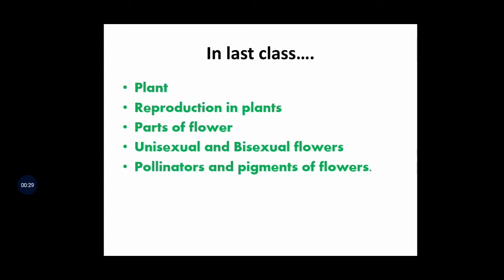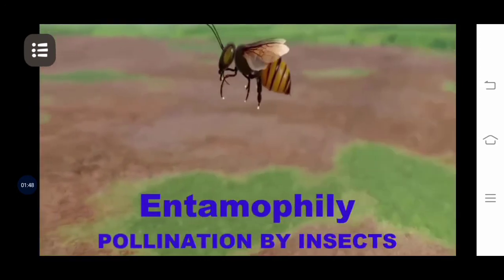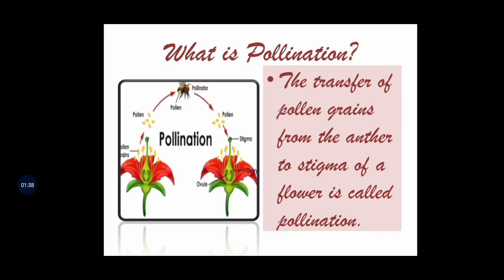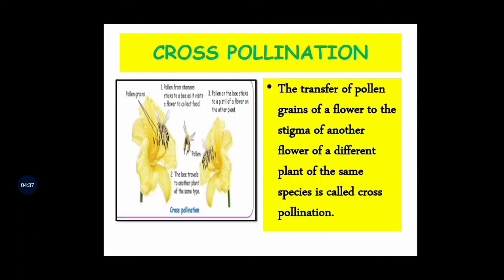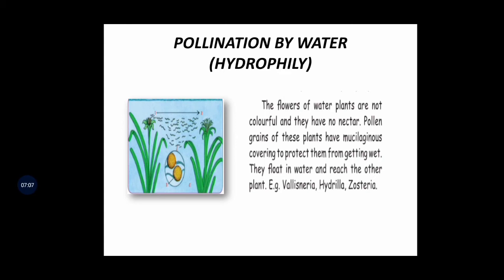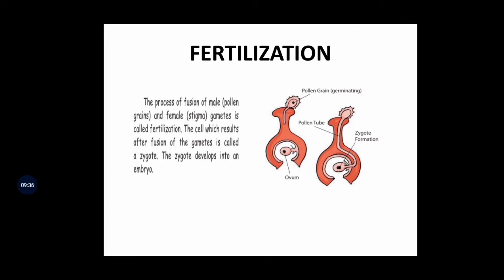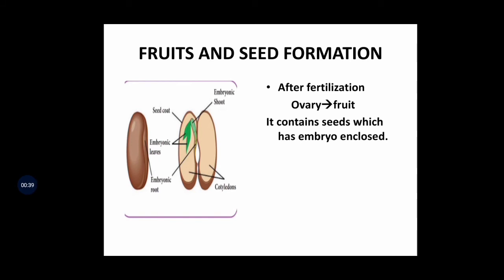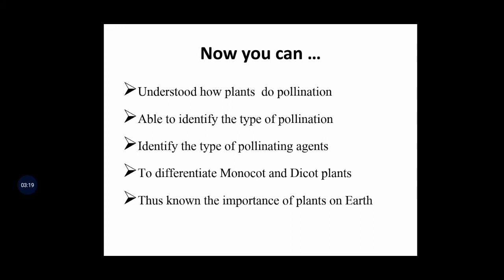CVMHSS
Class 5-Plants-Part 2